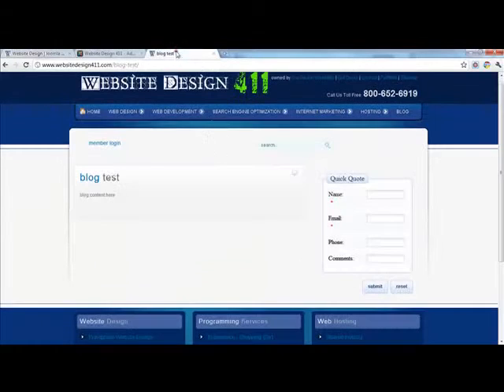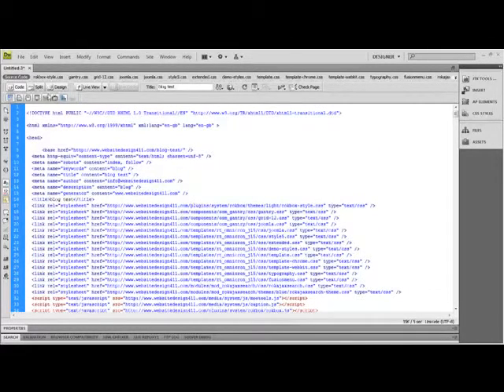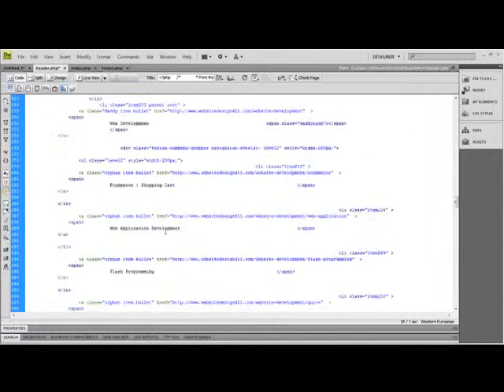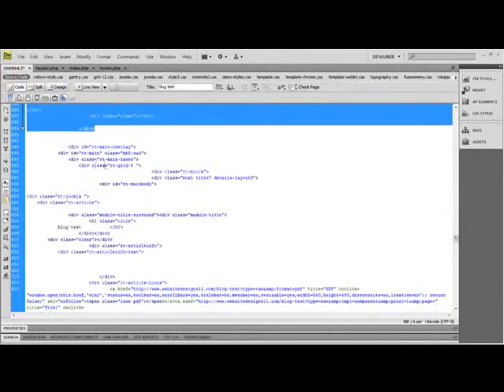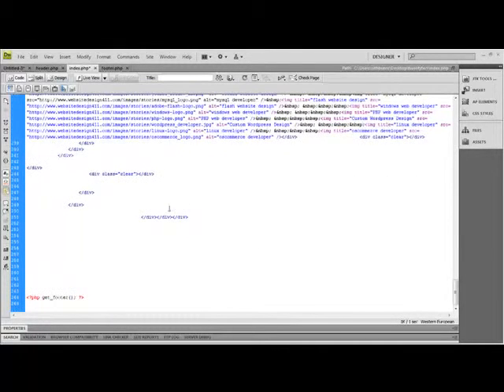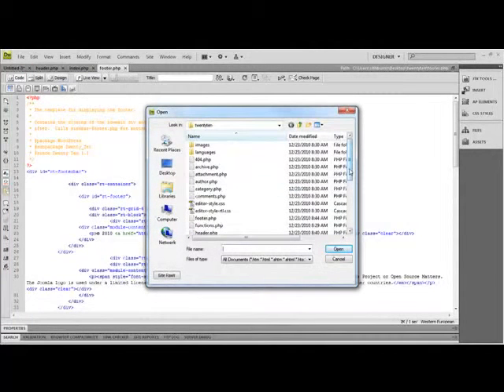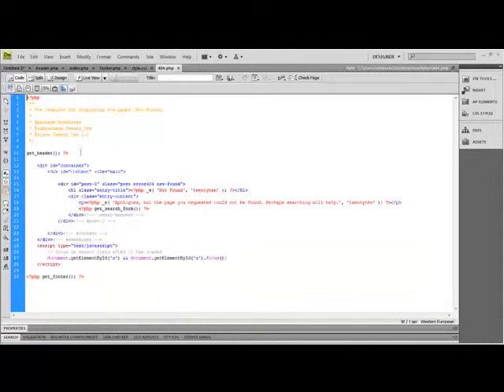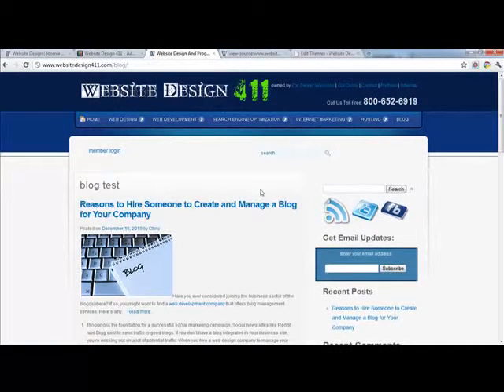Integrate Wordpress Into Existing website Using TwentyTen Theme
This video shows how to make Wordpress look exactly like any existing website you may have. Your blog will seamlessly integrate into your website no matter what type of site you have. It works for HTML, Joomla, Drupal, or any other CMS for that matter. Best of luck with your integrations and please leave feedback with your transformed blogs!